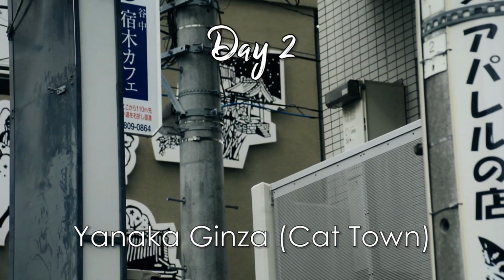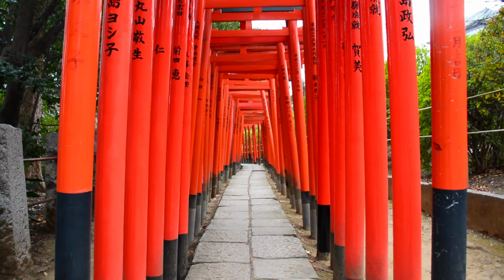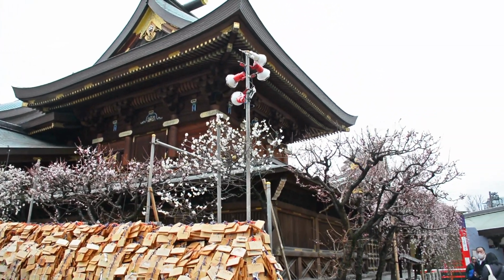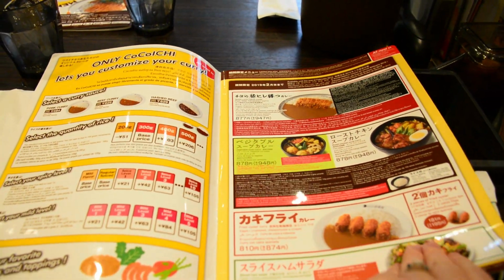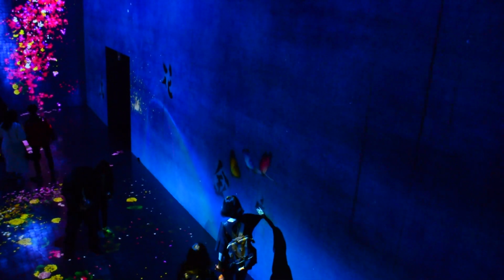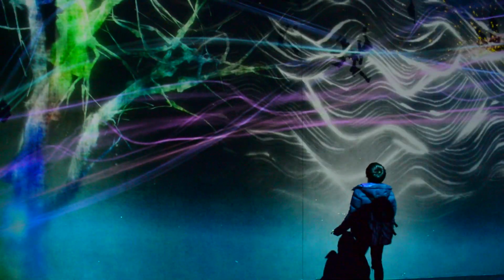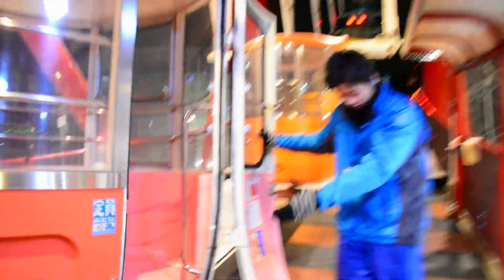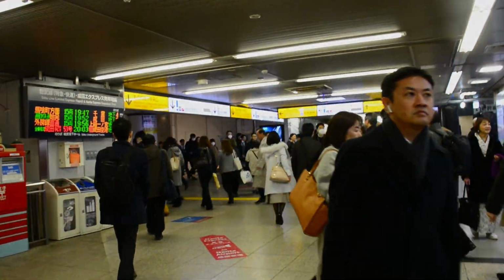Tokyo Day 2: Cat Town | Nezu | Yushima Tenjin | Owl Cafe | teamLab Borderless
We did a walking tour through old town Tokyo from Cat Town, down Snake Street, through Nezu and Yushima Tenjin shrines, had our first CoCo Curry for lunch, and visited an owl cafe! Then we hopped back on the train to head for Pallete Town, ending our day at the Toyota Showroom, the teamLab Bordeless Digital Art Museum, and finishing off on the Daikanransha ferris wheel!